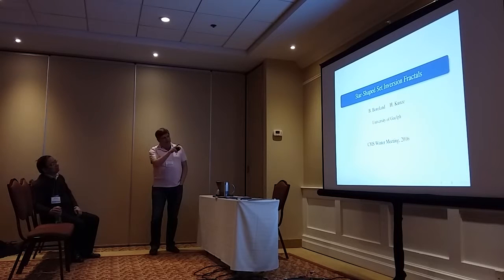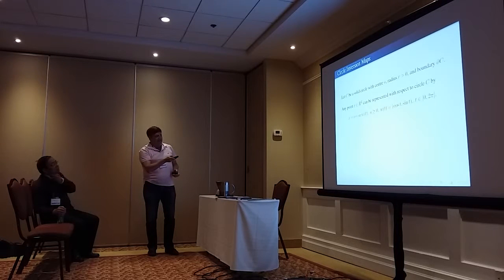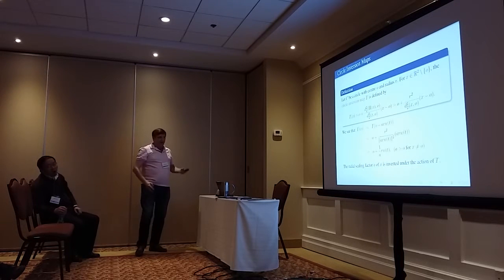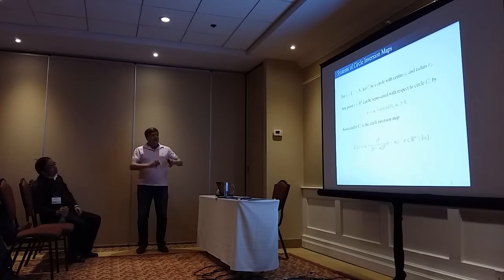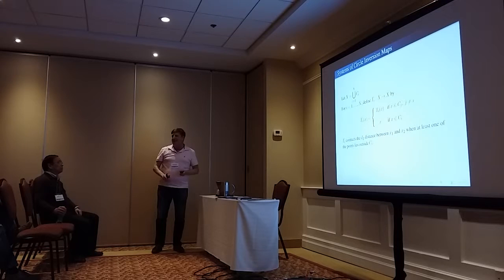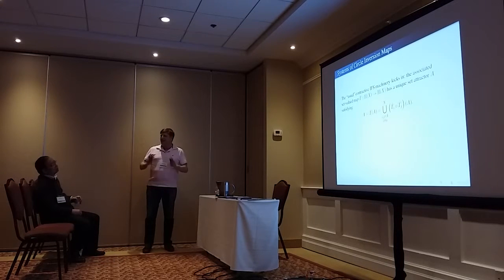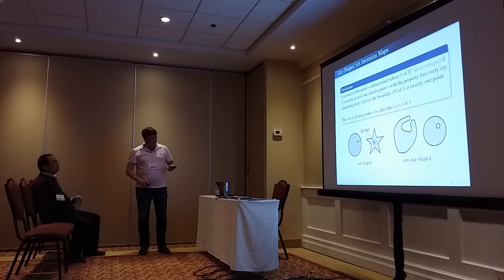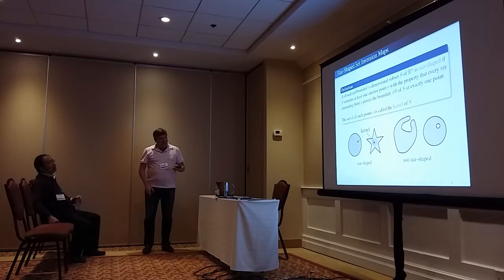Herb Kunze (Guelph) • Star-Shaped Set Inversion Map Fractals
Abstract:  Inversion of points in the plane with respect to a circle has been of interest to geometers, including those working in fractals. Indeed, in The Fractal Geometry of Nature, Mandelbrot discusses successive inversion with respect to a family of circles. Some relatively recent work illustrates the fractal attractors generated by systems of circle and/or star-shaped set inversion maps. It appears that the handful of papers in the literature focus on the graphical beauty of the sets, without any careful discussion of the underlying mathematical machinery. In this talk, we establish that such systems can be cast in terms of contractive maps on an appropriate complete metric space. We show some examples and, for fun, demonstrate that the LIFSM framework for signals can readily be adapted to use such maps. (This talk is based on the MSc work of B. Boreland.)

Conference: 2016 CMS Winter Meeting
Session: Fractal Geometry, Analysis, and Applications